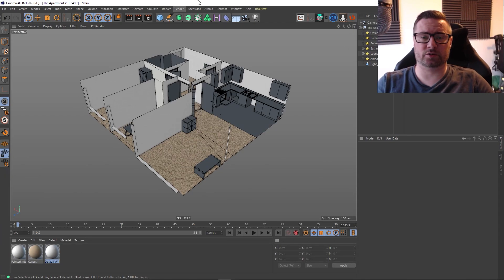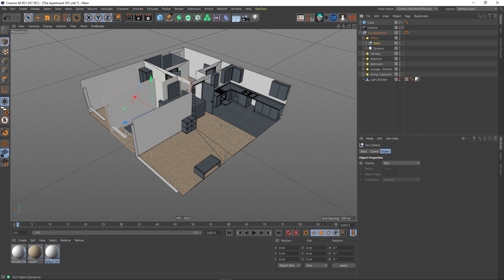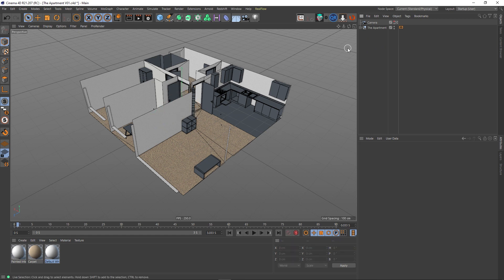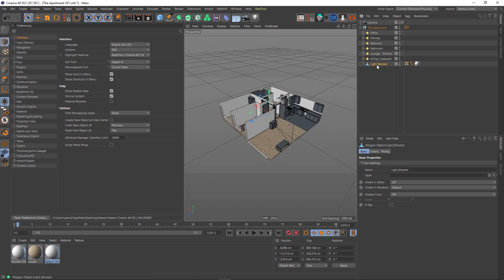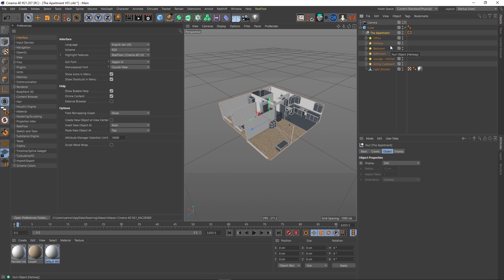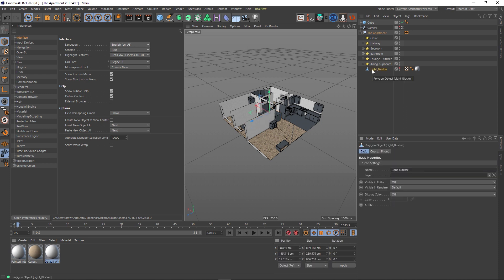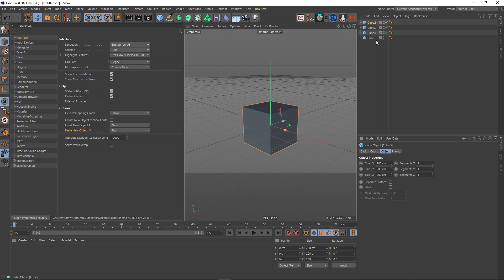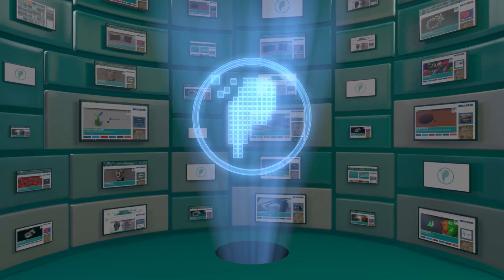Quick Tip 47: Object Creation Order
In this C4D Quick Tip Video, we take a look at how we can change the order in which objects are created in the object manager.